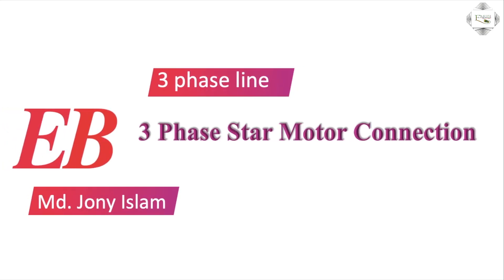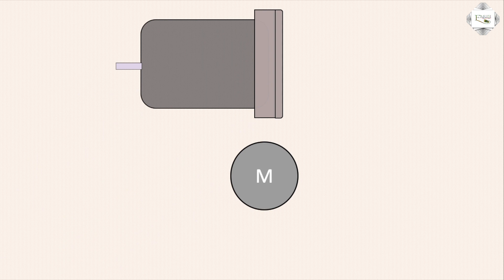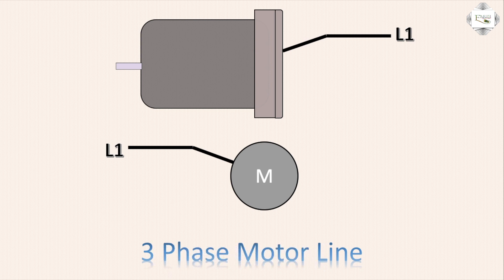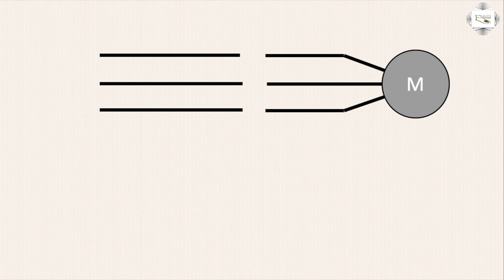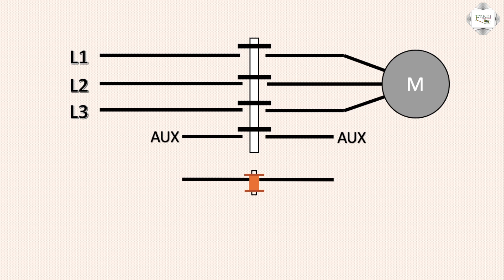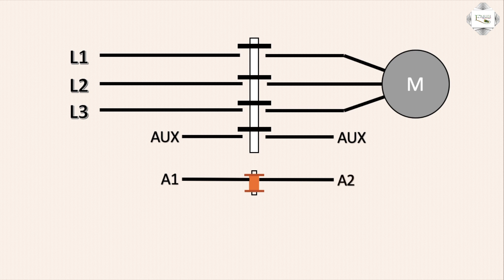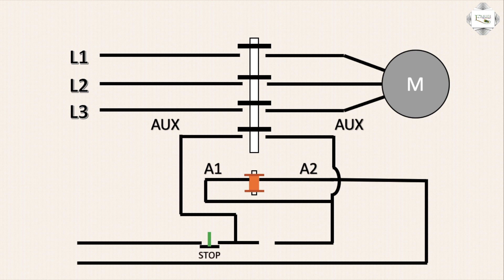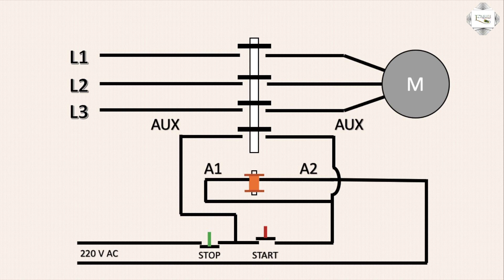3 phase Star Motor Connection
This video shows 3-phase Star Motor Connection. Star Connection in a 3-Phase System. In the Star Connection, the similar ends (either start or finish) of the three windings are connected to a common point called a star or neutral point. The three-line conductors run from the remaining three free terminals called line conductors.